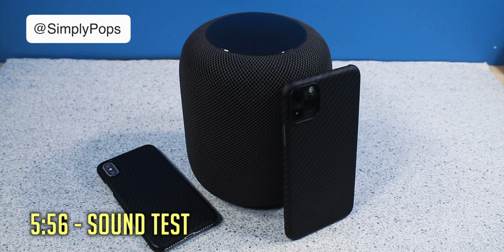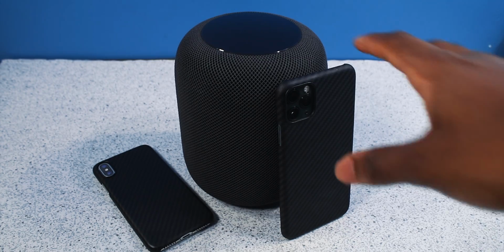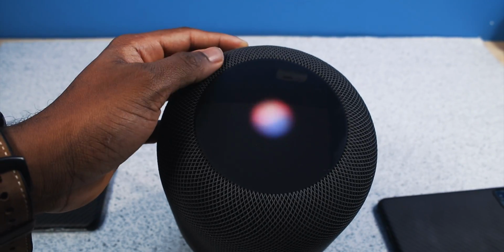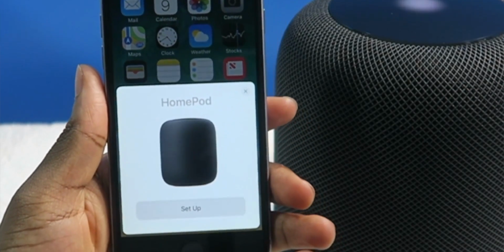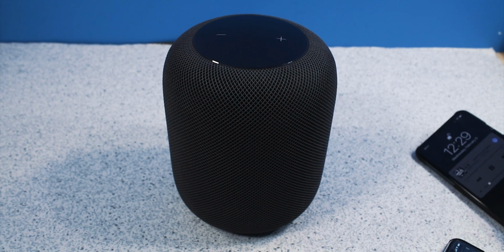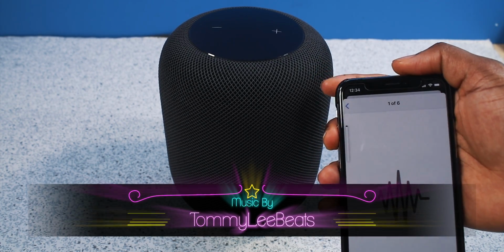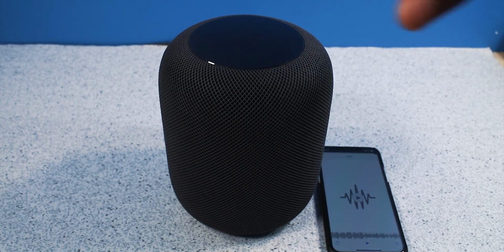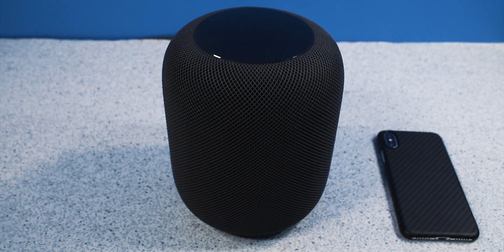MOST Underrated Apple Product! - HomePod Long Term Review!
Apple HomePod in 2020 - 2 Years Later